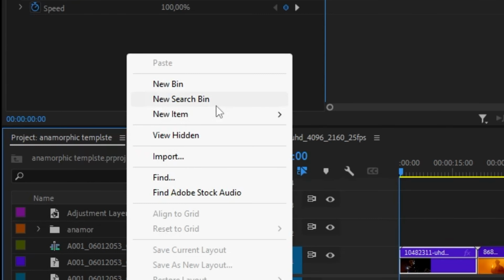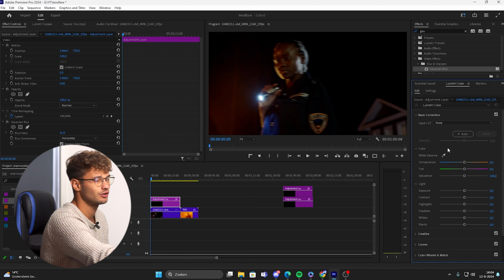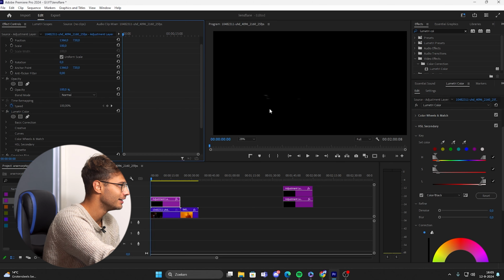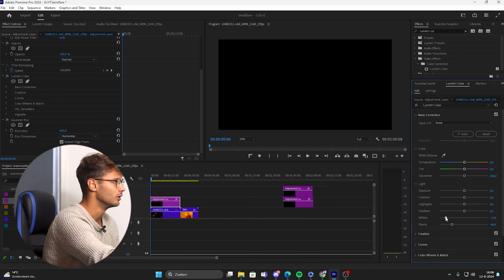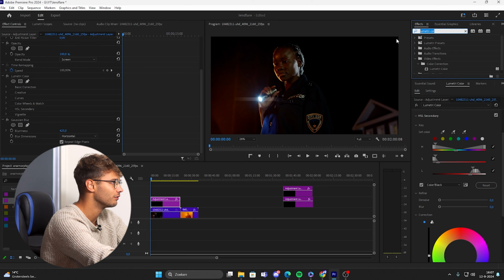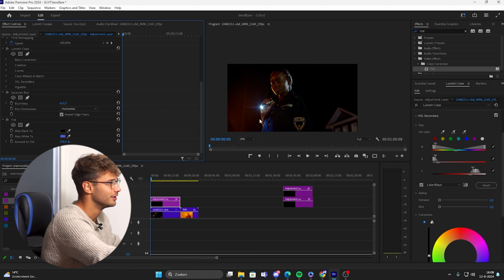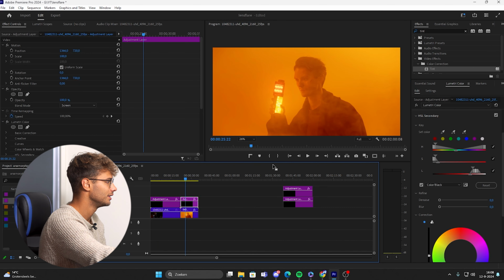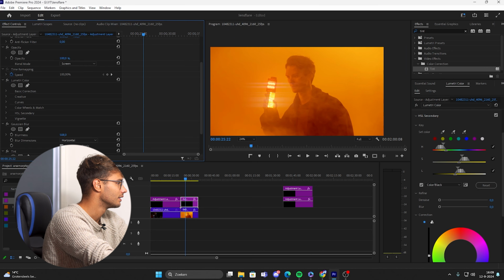Secret for Anamorphic Lens Flares in PREMIERE PRO!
In this video, you'll learn how to create cinematic anamorphic lens flares using Adobe Premiere Pro. The tutorial walks through a simple technique to achieve this popular effect often seen in high-budget films. By using built-in effects like the "Gaussian Blur," you'll replicate the iconic horizontal streaks that enhance your videos with a professional, sci-fi or action movie feel. Perfect for filmmakers and video editors who want to add a creative touch to their projects!